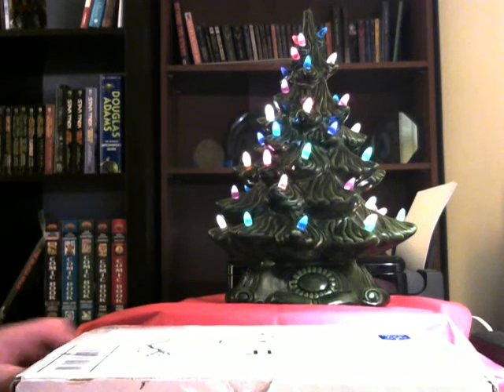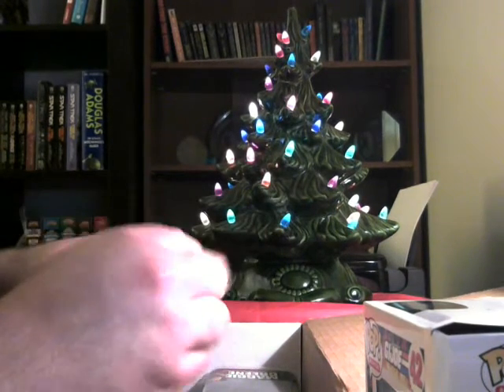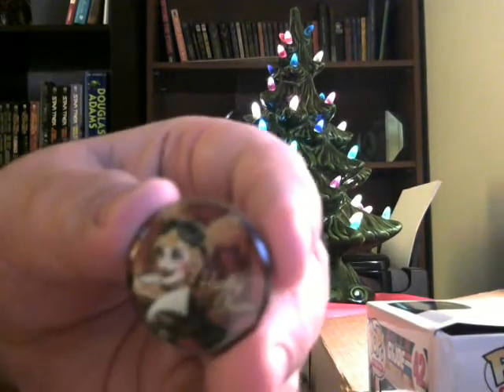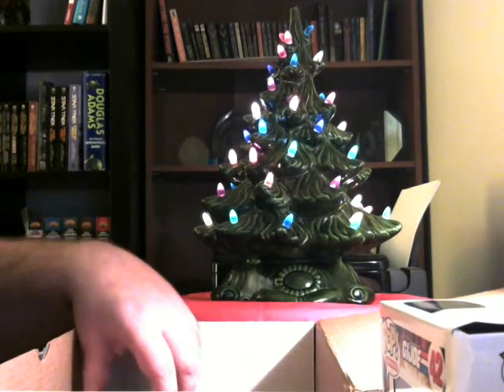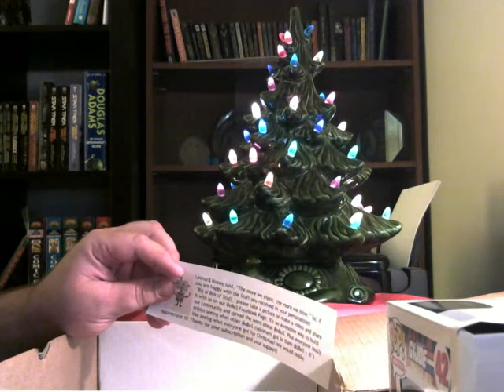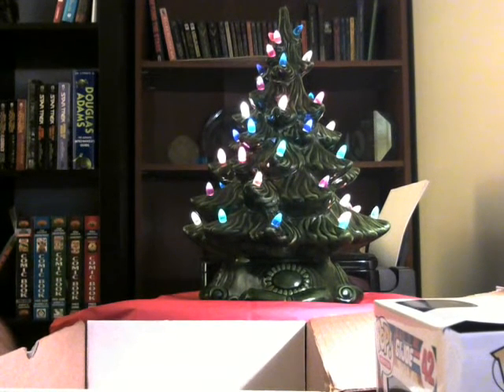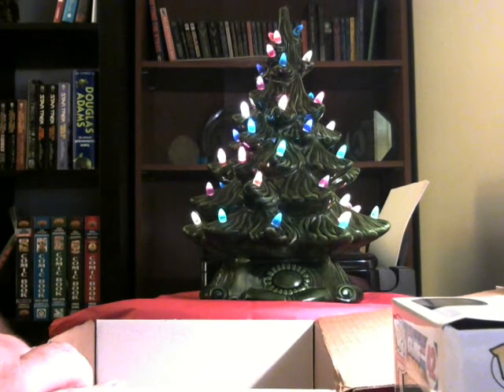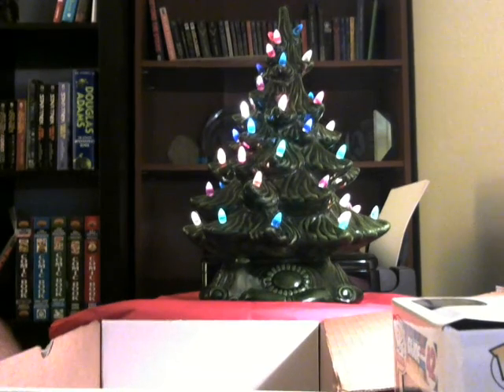BOBOS (Big ol Box of Stuff - December 2015 Box) Unboxing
So yeah, here is my BOBOS (Big ol Box of Stuff - December 2015 Box) Unboxing video and Team BoBoS knocked it out of the park on this one and was even better than the last one I got.